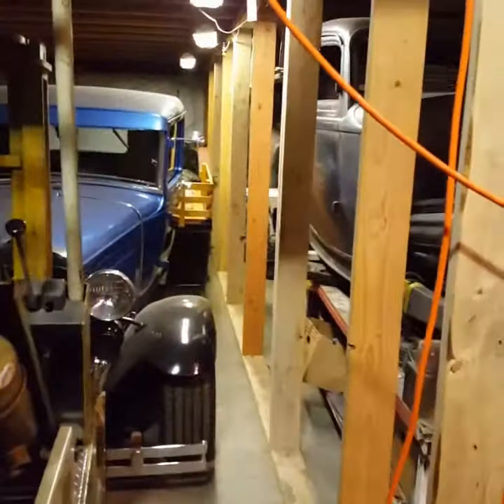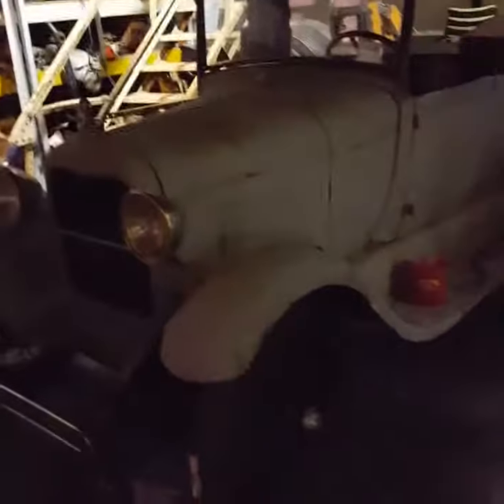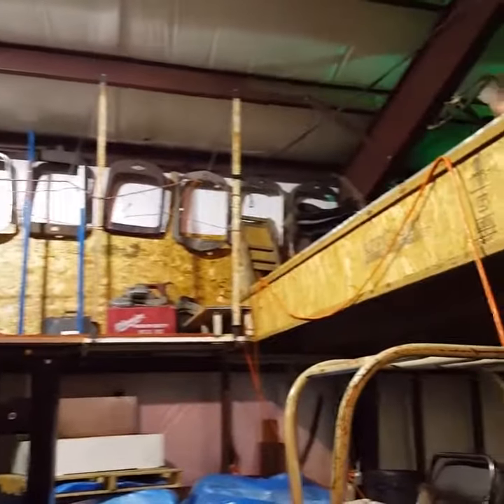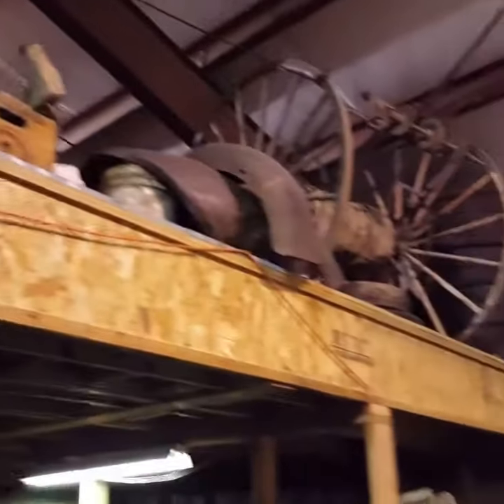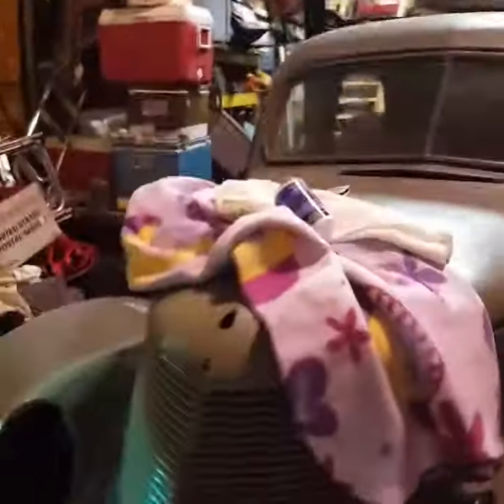Out of the way shop, with all sorts of automotive madness...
Hemis, DeSoto, Ford small blocks, pre war cars, grills, hand finished wood dashboard and headliners. hotrods... holy hell...